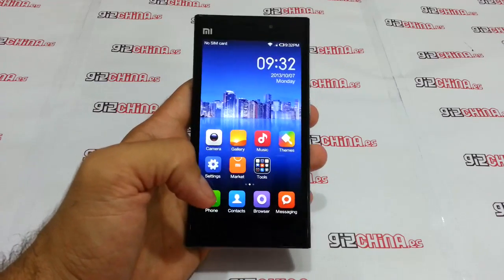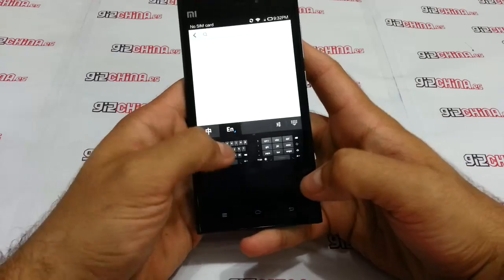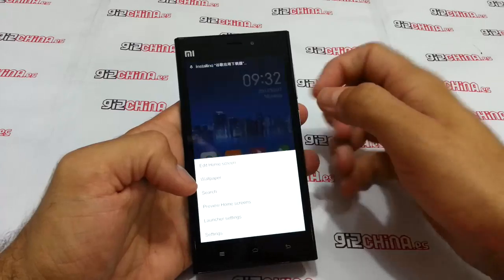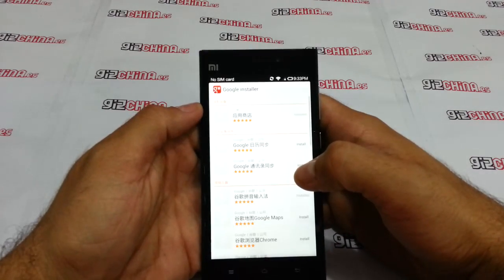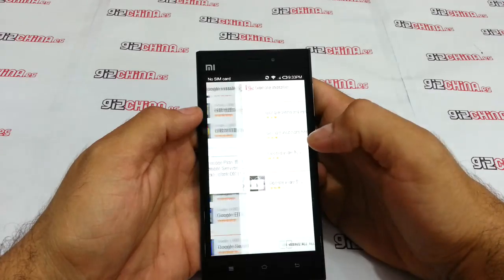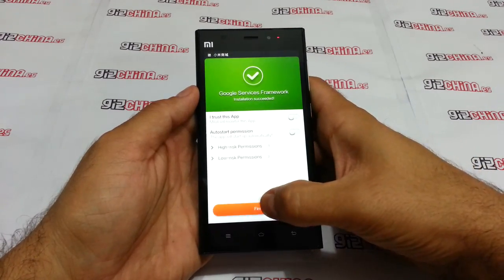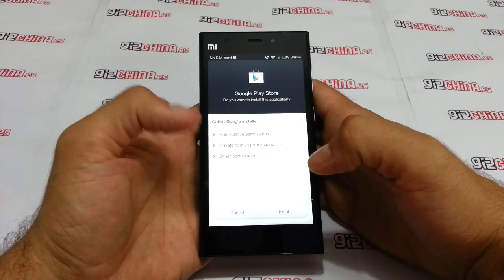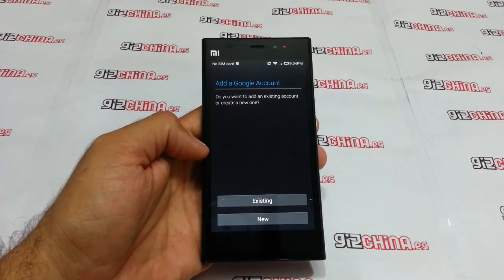Xiaomi Mi3 (or any Xiaomi Phone) - Install Play Store ( English version )